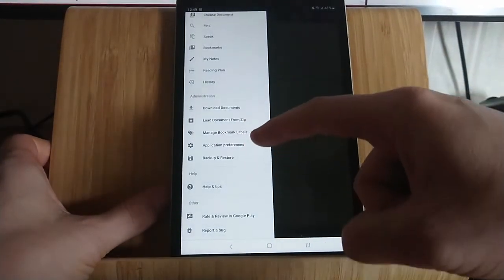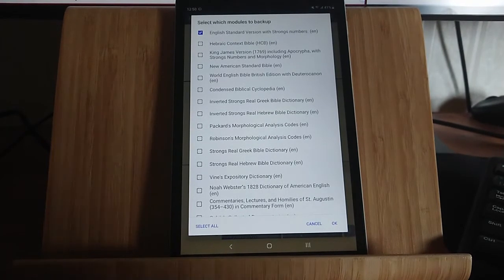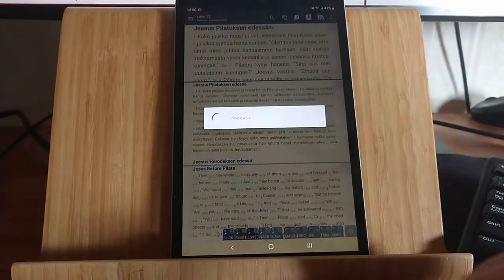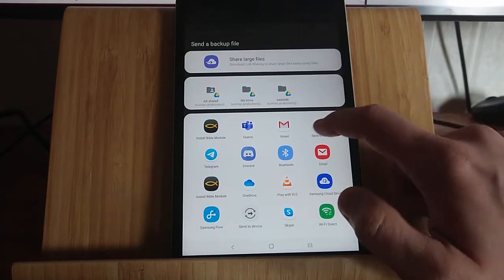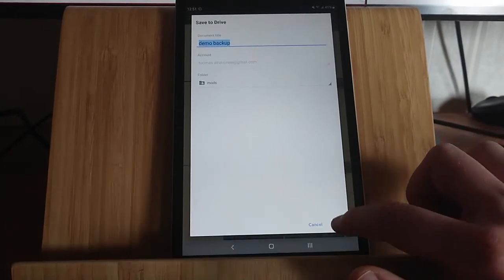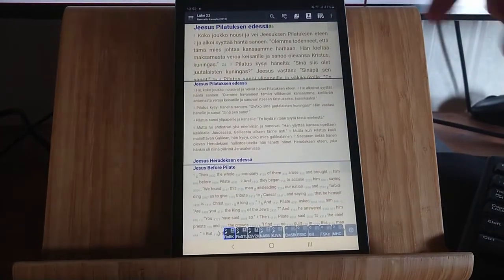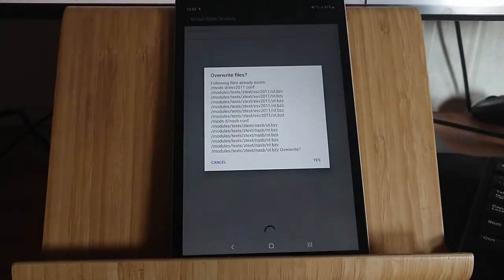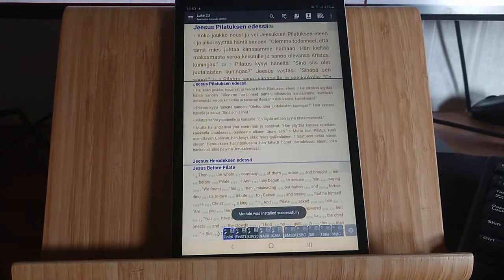Tutorial: Backuping and restoring documents (And Bible 3.3+)